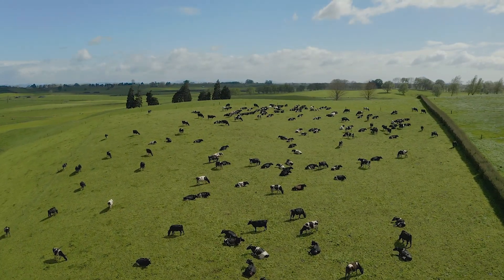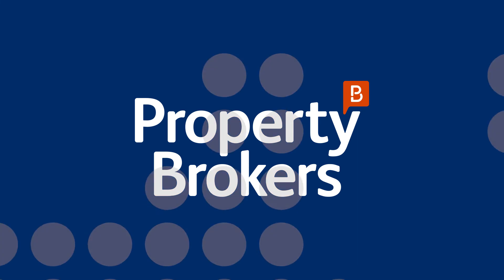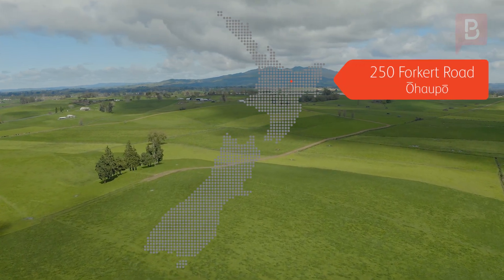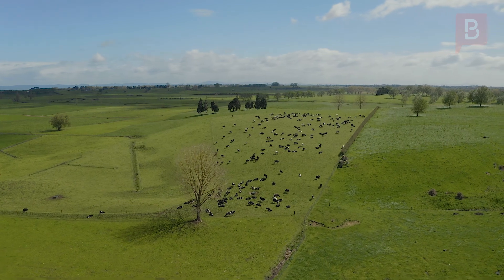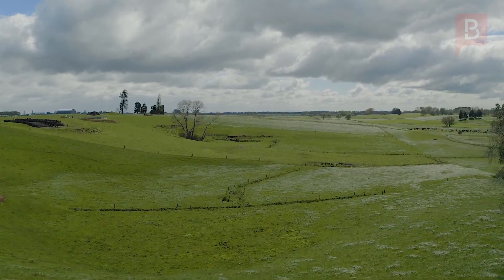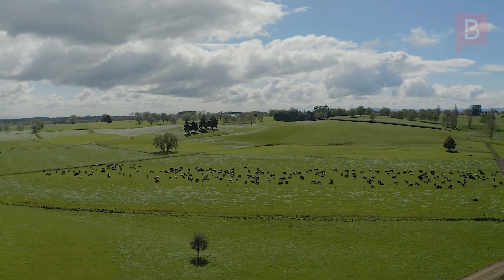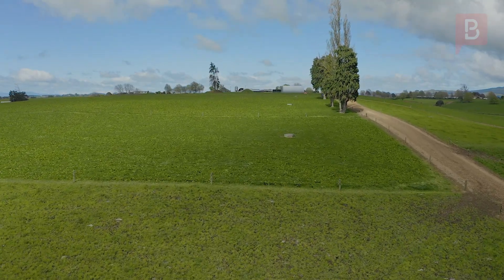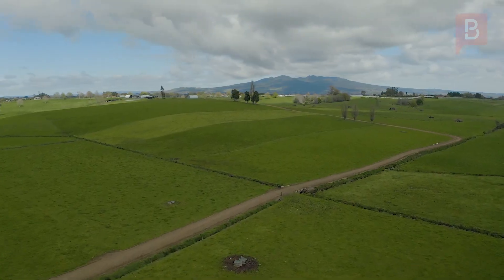250 Forkert Road, Ohaupo, Waipa, Waikato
This is a Beauty

Farmed with great pride and attention to detail by the Vendors over the last 48 years, this well presented and located property, approximately 20 km south of Hamilton City with a long road frontage comes to the market in excellent heart.

103 ha (subject to final survey) north facing farm, with flat to very gentle rolling contour currently milking 265 cows has a two-year production average of 118,243 kgMS. Subdivided into 63 paddocks by wide surface laneways, reticulated with excellent farm water and consistent fertiliser history with strong healthy pastures.

The dairy shed is a 22 aside herringbone with in-shed meal feeders, circular yard and 16 tonne silo. The property has an excellent array of farm buildings offering ample room for calf rearing, implement or contracting equipment storage and/or workshops: 7-bay, 4-bay, 2 x 3-bay, 2 x half round barn, 2 barns and 2 concrete silage bunkers. Effluent is managed with a large concrete holding pond and discharged to 27 hectares via travelling irrigator.

There are two good homes on the farm, a four-bedroom solid brick main homestead and a tidy seven-year-old three-bedroom cottage providing excellent accommodation for farm staff.

Tenders close Thursday, 17 November 2022 (unless sold prior)

Open Days between 11.30am - 12.30pm:

Tuesday, 18 October
Thursday, 20 October
Tuesday, 25 October
Thursday, 1 November
Thursday, 8 November
Thursday, 10 November